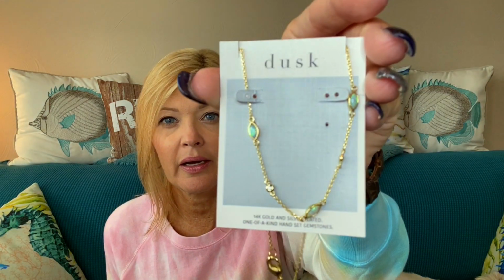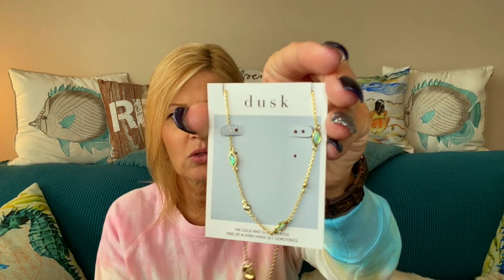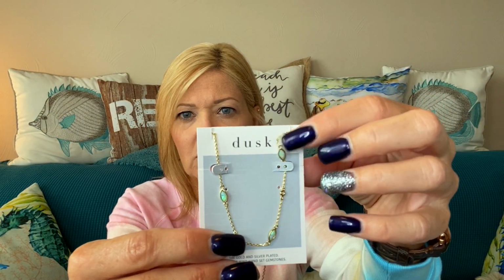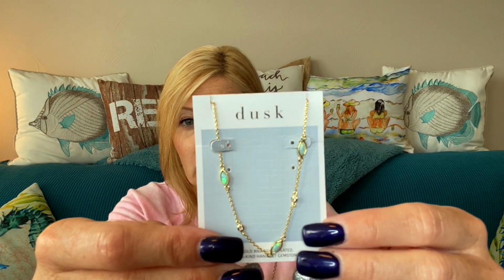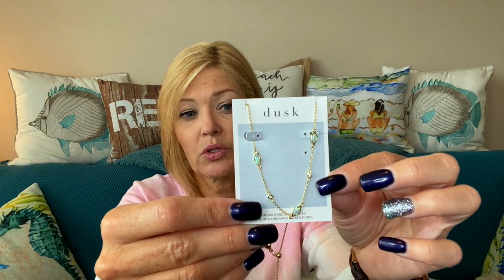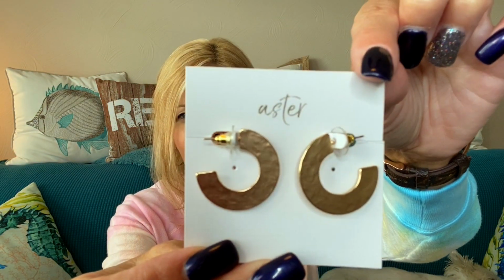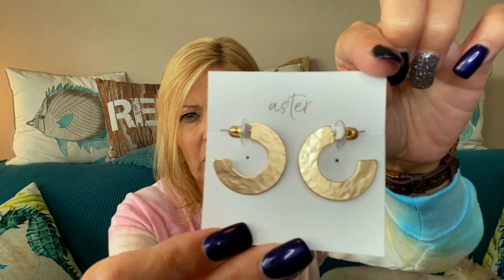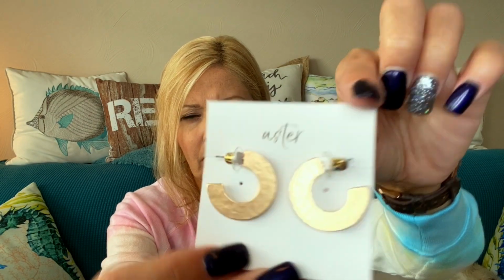Rocksbox | October 2020 | October picks are here! Gold items with bling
Hi Everyone!

Sharing my October Rocksbox! These are fun items that I will enjoy wearing.  Should I add any to my jewelry collection?

In this set:
Dusk Gemma Chocker $70 / $59
Aster Bay Ring $65 / $55
Aster Wren Hoops $45 / $38

*NEW* I have a Poshmark closet you can shop!!  I will be adding items regularly